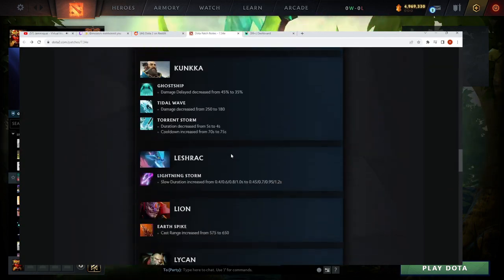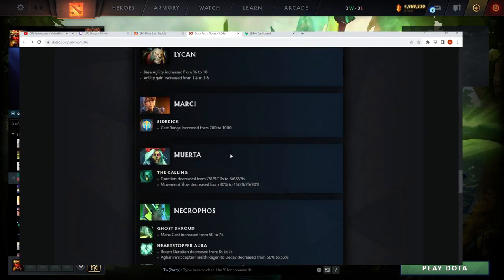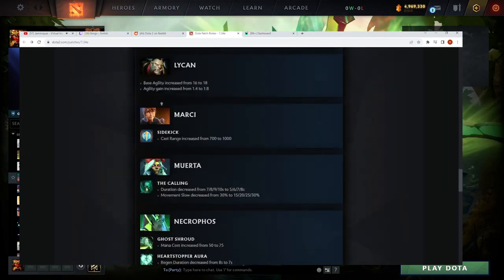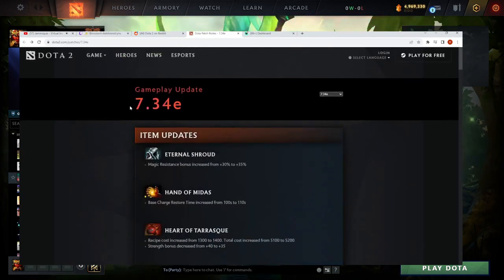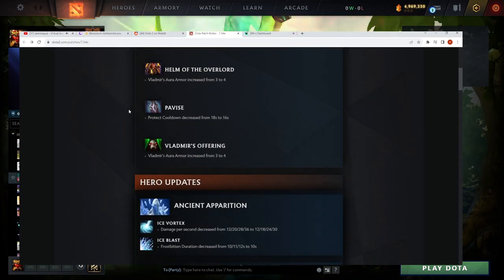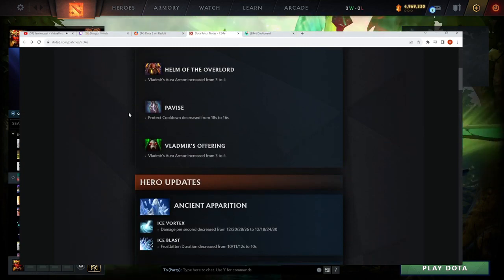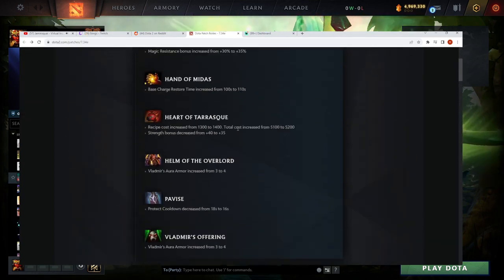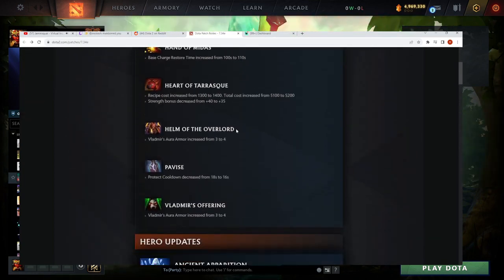Gorgc thoughts on overall changes in Dota 2 7.34e